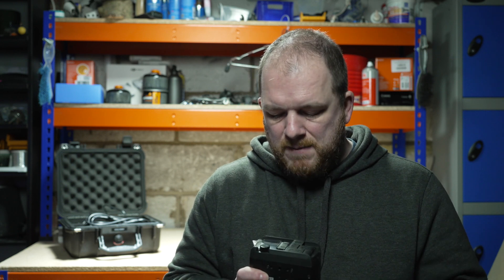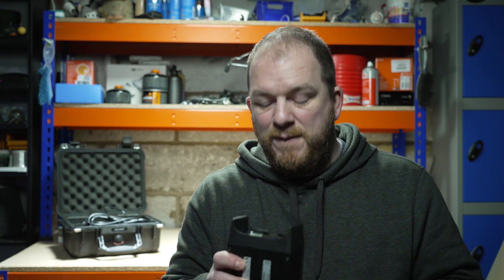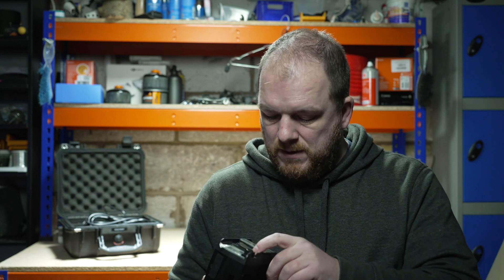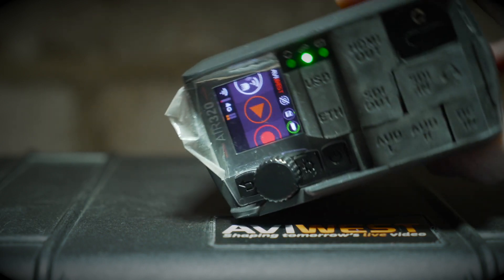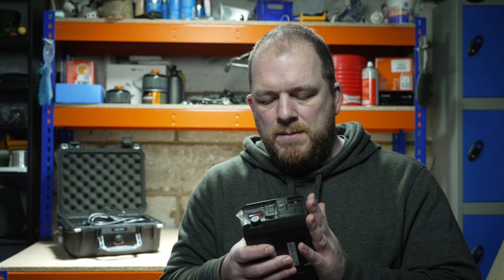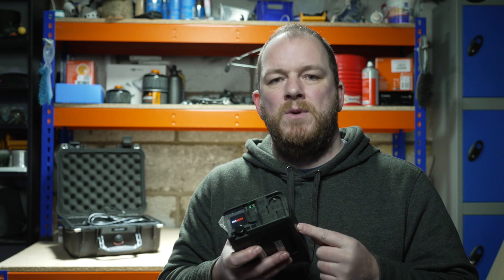AVIWEST BeOnAir - the best pro grade bonded cellular live streaming encoder?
I take a look at the new beonAIR package from AVIWEST. A professional bonded cellular live streaming encoder.